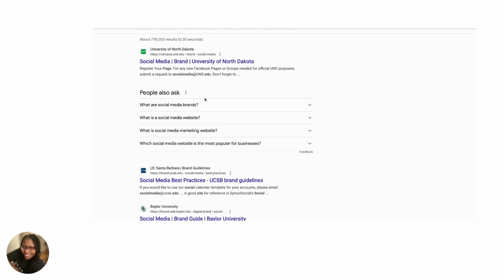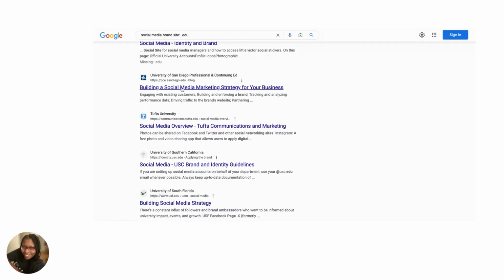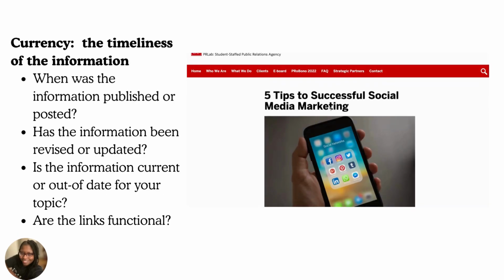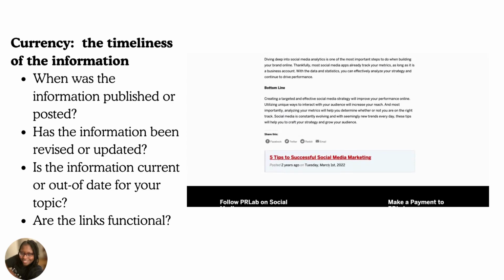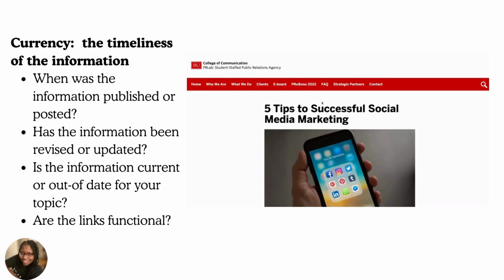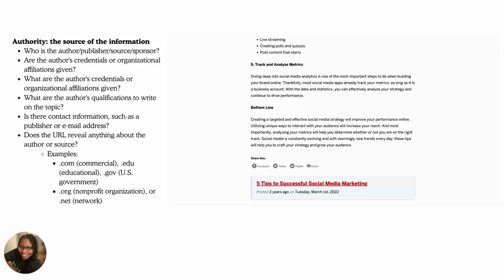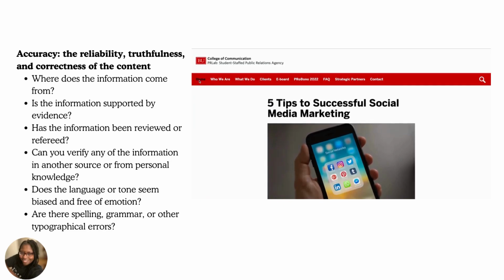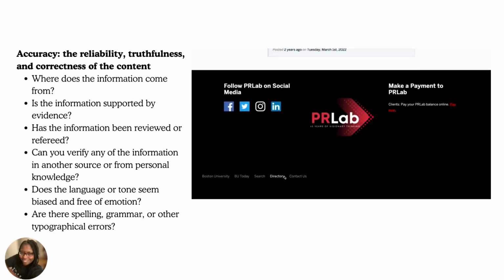Use CRAAP to Evaluate Any Source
In this video, I walk students through step-by-step how to evaluate any source using the CRAAP Test!

Teachers: This is an EXCELLENT video that walks students through evaluating a source they are considering to use for a research paper.

STUDENTS: This video will provide you with guiding questions, tips, and advice for each letter of  C.R.A.AP. as you find and evaluate sources for your research paper or essay.

Timecodes
0:05 | Intro/Video Goals:
0:20 | Finding & Select Sources:
5:15 | Currency:
7:00 | Relevance
9:00 | Authority:
10:00 | Accuracy:
10:45 | Purpose